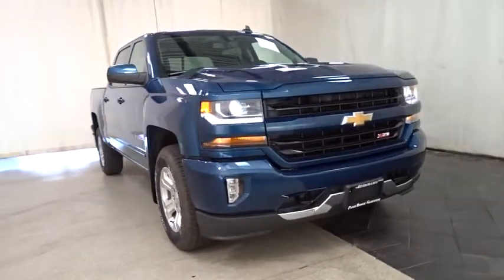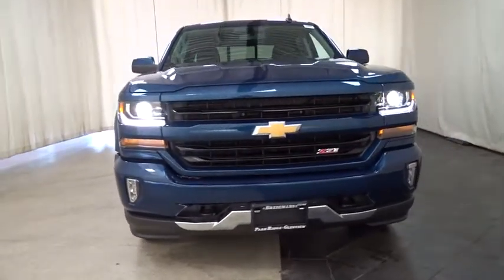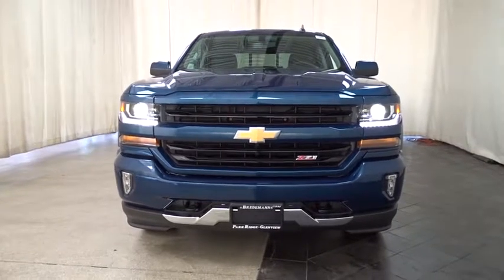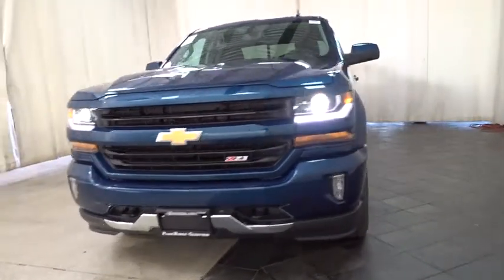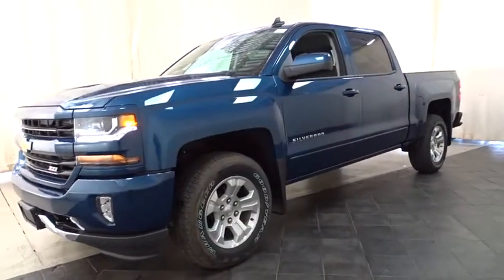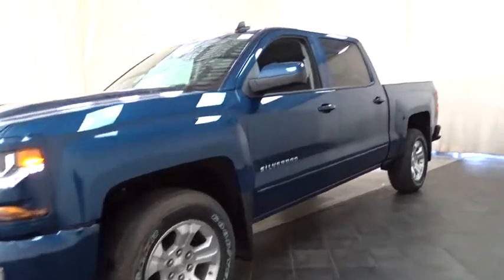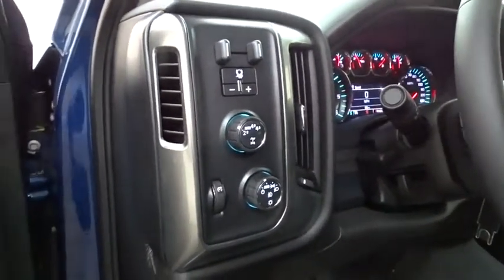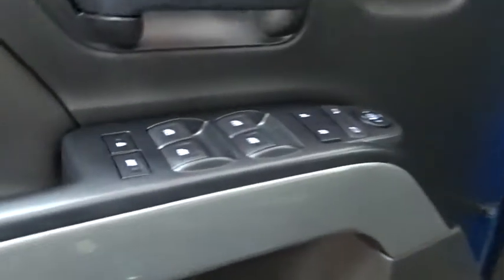2018 Chevrolet Silverado 1500 Des Plains, Niles, Glenview, Chicago, Elk Grove, IL B25384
Deep Ocean Blue Metallic New 2018 Chevrolet Silverado 1500 available in Des Plains, Illinois at Bredemann Chevrolet. Servicing the Niles, Glenview, Chicago, Elk Grove, IL area.

2018 Chevrolet Silverado 1500 4WD Crew Cab 143.5 LT w/2LT - Stock#: B25384 - VIN#: 3GCUKRECXJG297746

Bredemann Chevrolet
1401 Dempster St

LT PREFERRED EQUIPMENT GROUP  includes standard equipment,STEERING COLUMN  MANUAL TILT AND TELESCOPING,REAR AXLE  3.42 RATIO,TRANSMISSION  6-SPEED AUTOMATIC  ELECTRONICALLY CONTROLLED  with overdrive and tow/haul mode. Includes Cruise Grade Braking and Powertrain Grade Braking (STD),UNIVERSAL HOME REMOTE,DEFOGGER  REAR-WINDOW ELECTRIC,TRAILER BRAKE CONTROLLER  INTEGRATED,GVWR  7200 LBS. (3266 KG),LICENSE PLATE KIT  FRONT,POWER OUTLET  110-VOLT AC,WHEEL  FULL-SIZE SPARE  17 (43.2 CM) STEEL,TIRES  P265/65R18 ALL-TERRAIN  WHITE OUTLINED LETTER,REMOTE VEHICLE STARTER SYSTEM  Includes (UTJ) Theft-deterrent system.),ENGINE  5.3L ECOTEC3 V8 WITH ACTIVE FUEL MANAGEMENT  DIRECT INJECTION AND VARIABLE VALVE TIMING  includes aluminum block construction (355 hp [265 kW] @ 5600 rpm  383 lb-ft of torque [518 Nm] @ 4100 rpm; more than 300 lb-ft of torque from 2000 to 5600 rpm),PEDALS  POWER-ADJUSTABLE  for Crew Cab and Double Cab models,LT PLUS PACKAGE  includes (UG1) Universal Home Remote  (UD7) Rear Park Assist  (JF4) power adjustable pedals  (A48) rear sliding power window  (C49) rear-window defogger,WHEELS  18 X 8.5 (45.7 CM X 21.6 CM) BRIGHT-MACHINED ALUMINUM  (STD),PAINT  SOLID,SEAT ADJUSTER  DRIVER 10-WAY POWER,AUDIO SYSTEM  CHEVROLET MYLINK RADIO WITH 8 DIAGONAL COLOR TOUCH-SCREEN  AM/FM STEREO  with seek-and-scan and digital clock  includes Bluetooth streaming audio for music and select phones; USB ports; auxiliary jack; voice-activated technology for radio and phone; and Shop with the ability to browse  select and install apps to your vehicle. Apps include Pandora  iHeartRadio  The Weather Channel and more. (STD),AIR CONDITIONING  DUAL-ZONE AUTOMATIC CLIMATE CONTROL,LPO  MOLDED SPLASH GUARDS  BLACK,COOLING  AUXILIARY EXTERNAL TRANSMISSION OIL COOLER,REAR PARK ASSIST  ULTRASONIC,JET BLACK  CLOTH SEAT TRIM,WINDOW  POWER  REAR SLIDING WITH REAR DEFOGGER,SEATS  FRONT 40/20/40 SPLIT-BENCH  3-PASSENGER  AVAILABLE IN CLOTH OR LEATHER  includes driver and front passenger recline with outboard head restraints and center fold-down armrest with storage. Also includes manually adjustable driver lumbar  lockable storage compartment in seat cushion  and storage pockets. (STD) Includes (AG1) driver 10-way power seat-adjuster with (PCM) LT Convenience Package  (PDA) Texas Edition or (PDU) All Star Edition.),ALL STAR EDITION  for Crew Cab and Double Cab  includes (AG1) driver 10-way power seat adjuster with (AZ3) bench seat only  (CJ2) dual-zone climate control  (BTV) Remote Vehicle Starter system  (C49) rear-window defogger and (KI4) 110-volt power outlet ((N37) manual tilt and telescopic steering column included with (L83) 5.3L EcoTec3 V8 engine.),DEEP OCEAN BLUE METALLIC,THEFT-DETERRENT SYSTEM  UNAUTHORIZED ENTRY,SEATING  HEATED DRIVER AND FRONT PASSENGER  Only available on Crew Cab and Double Cab models.,Tow Hitch,Locking/Limited Slip Differential,Four Wheel Drive,Power Steering,ABS,4-Wheel Disc Brakes,Aluminum Wheels,Tires - Front All-Terrain,Tires - Rear All-Terrain,Tow Hooks,Conventional Spare Tire,Daytime Running Lights,HID